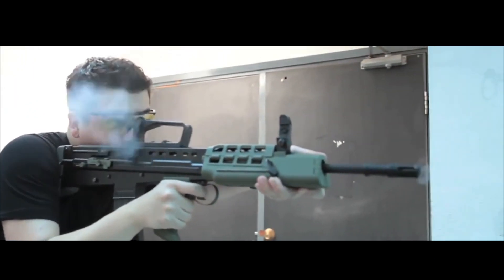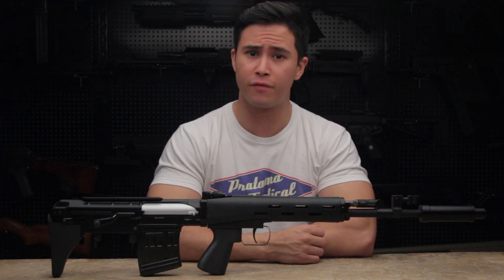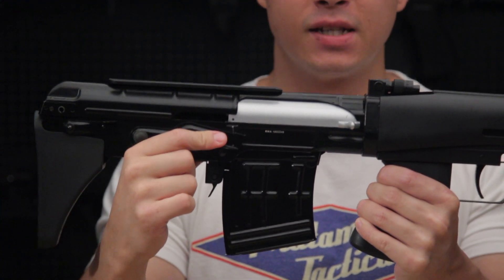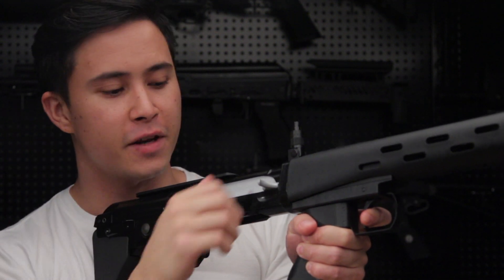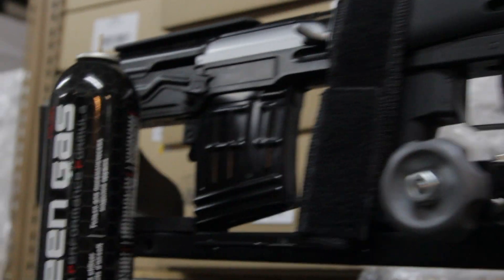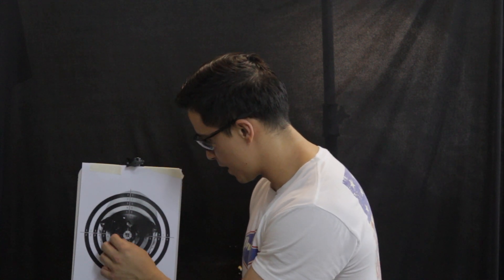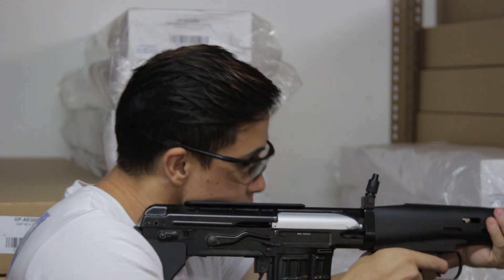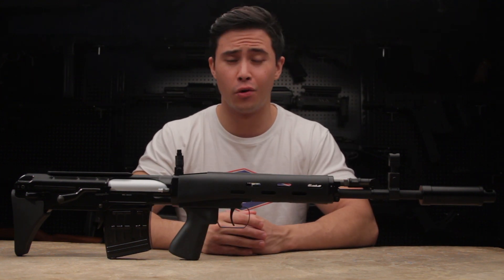A Russian Beauty - OTs-03 SVU GBB Sniper Rifle – RedWolf Airsoft RWTV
A brand new company, Bear Paw Production, has come out of nowhere to introduce their brand new OTs-03 SVU GBB Sniper Rifle and Tim couldn’t wait to tell you all about it after it was featured at the RWA at IWA 2018!